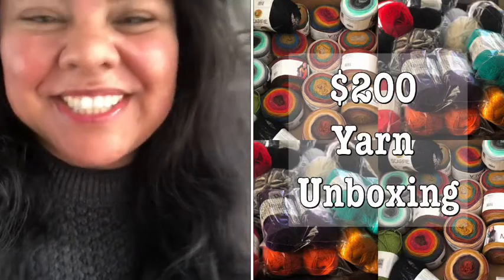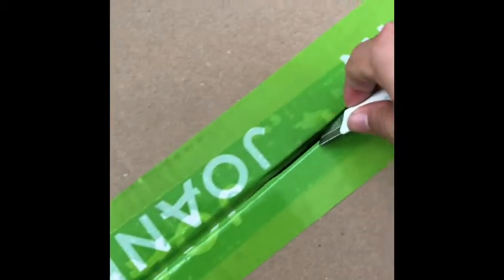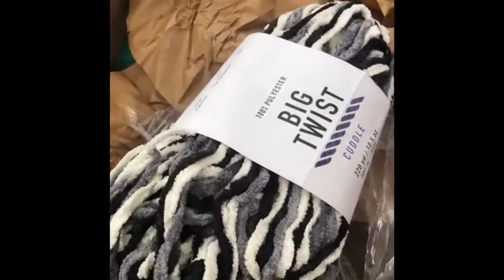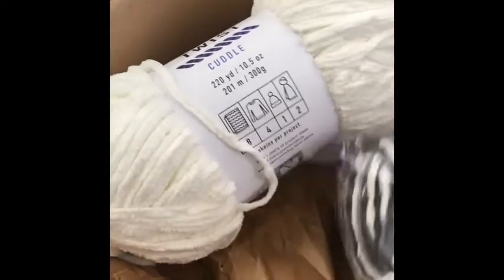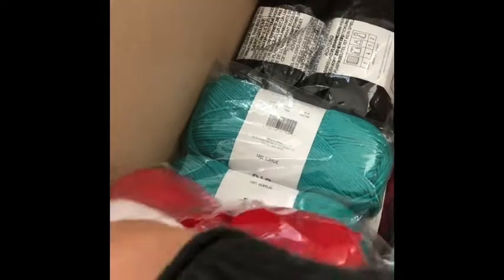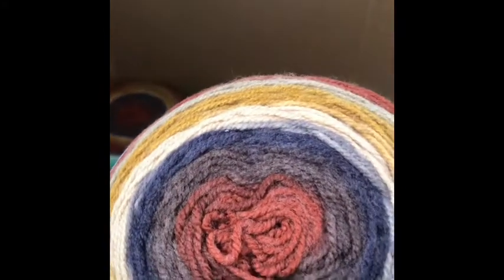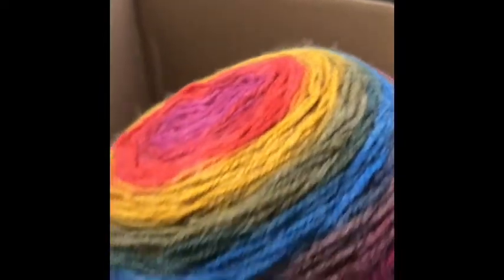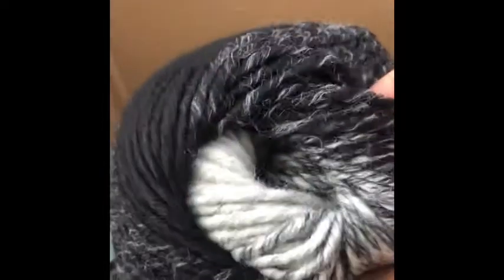$200 Yarn Haul Unboxing - New Yarn From Jo Ann - Lion Brand / Big Twist Soft 7 Cuddle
This is what happens when you drink too much wine, LOL!  Please enjoy this quick video yarn unboxing video I just made!  Let me know what you would like to see make with all this!!!